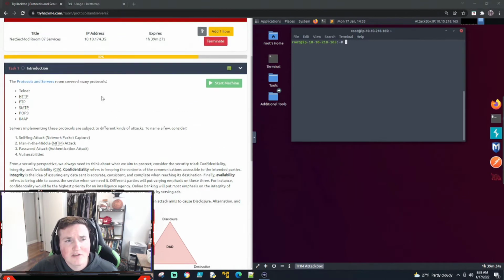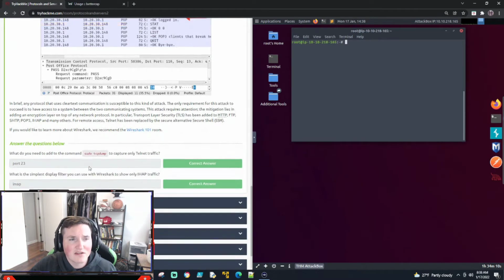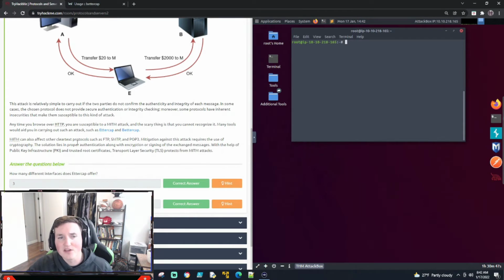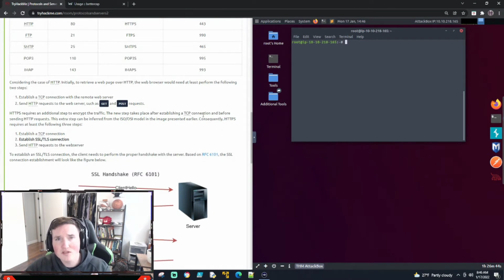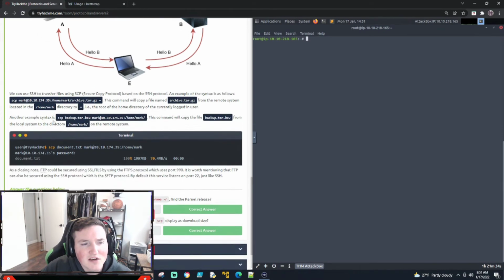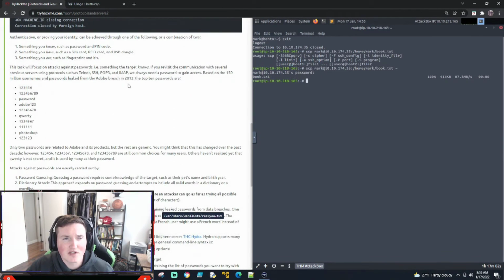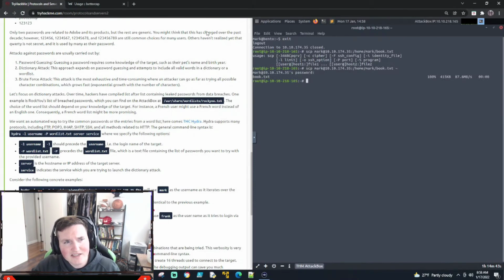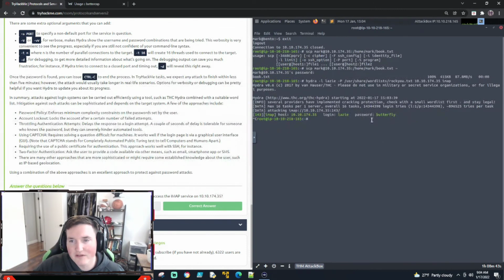Try Hack Me : Protocols and Servers 2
This is our continuation series of Junior pentesting learning path on tryhackme.com.  This is the end of Protocols and Servers. Good information for understanding what ports and protocols are used for!